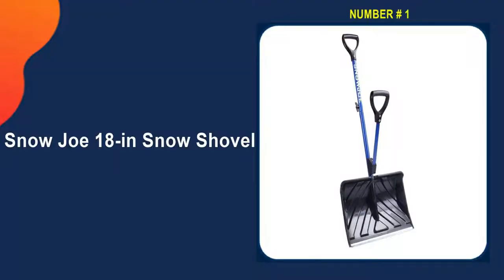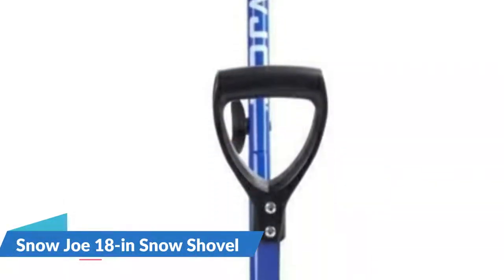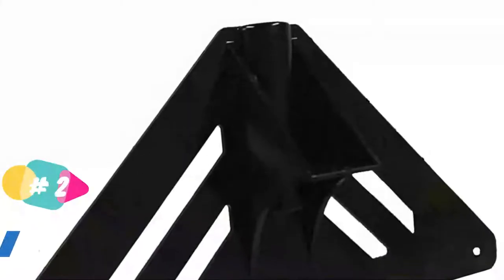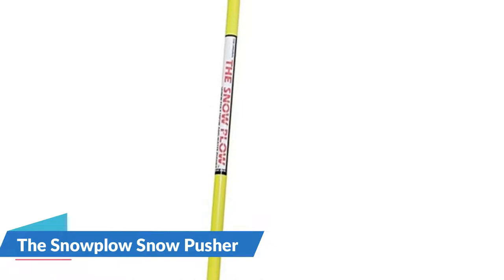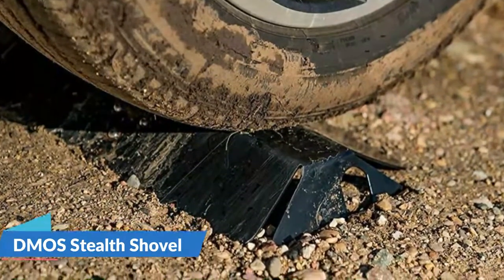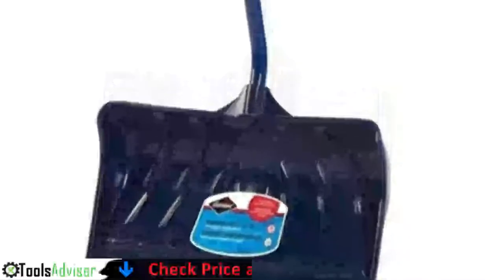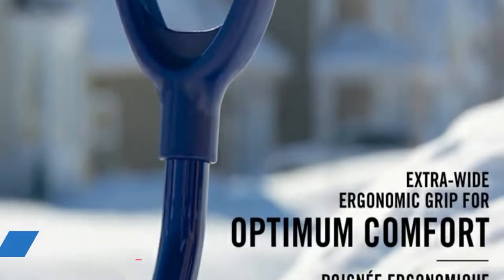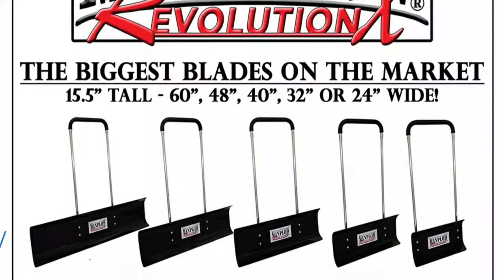Best Snow Shovel 2022 🔥 Top 5 Best Snow Shovel Reviews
This best snow shovel reviews video, we listed only the top 5 best snow shovel in the market for you. Please check links in below to check the price and pick the best snow shovel for the money.

1. Snow Joe 18-in Snow Shovel  ✨
2. The Snowplow Snow Pusher ✨
3. DMOS Stealth Shovel  ✨
4. Garant YPP24EAKD 24-Inch Snow Pusher ✨
5. MANPLOW Snow Pusher ✨

🌟 All above best budget snow shovel links are Applicable (Paid Link) in USA, UK & Canada 🌟

In this video we try to make the best snow shovel selection on price per value. Our expert team analyzes lots of best snow shovels with wheels reviews to make the best snow shovel for driveway and also pick some best snow shovel for beginners. We hope this video will help you to find the best snow shovel for backyard according your need.